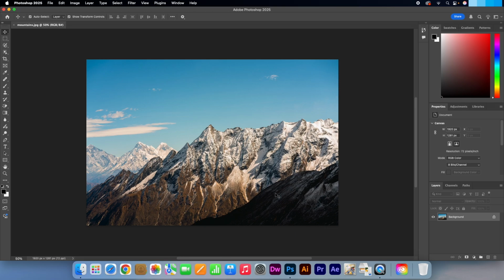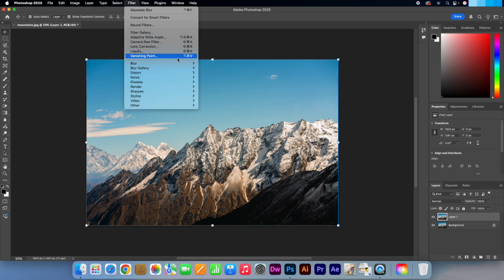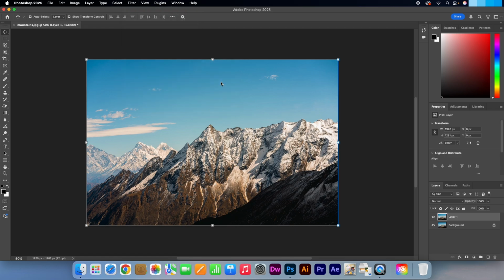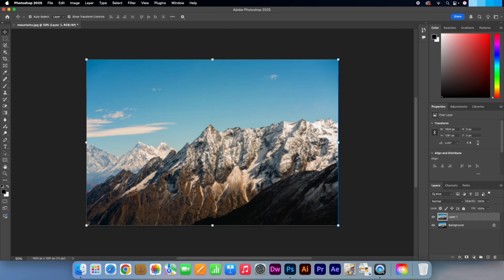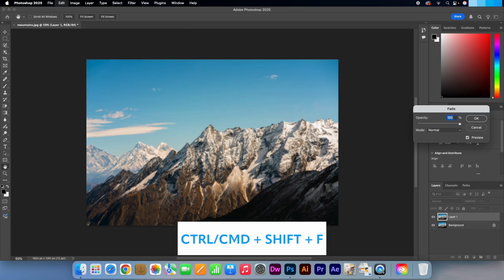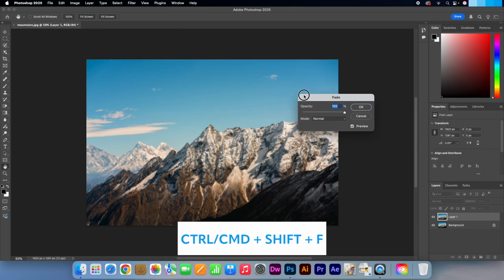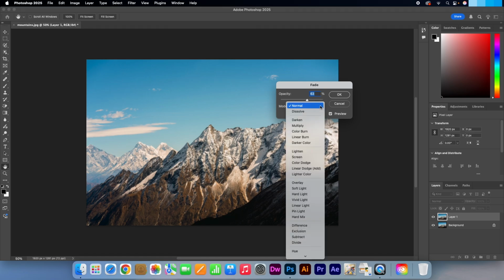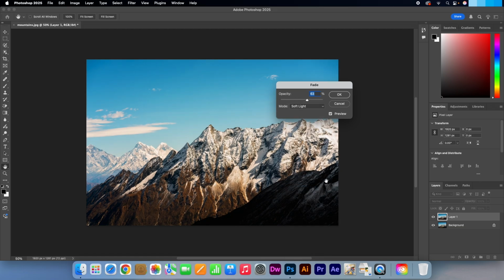Hidden Photoshop Trick: Instantly Fade Filters (No Advanced Skills Needed!)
Want to control any filter in Photoshop instantly? There’s a forgotten shortcut that brings up a hidden "Fade" dialog — no masks or layer tricks required.

In this 1-minute tutorial, I’ll show you how to:
Instantly fade any Photoshop filter
Adjust filter opacity with one shortcut
Change the filter’s blending mode for creative looks

Most Photoshop users don’t know this exists — but it works in every version of Photoshop! Try it on your next project to unlock pro-level control.